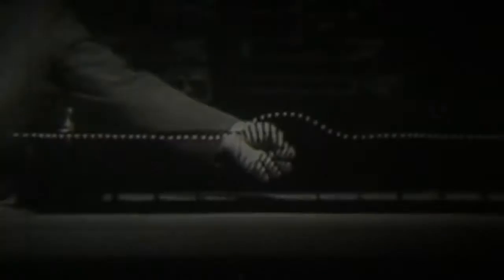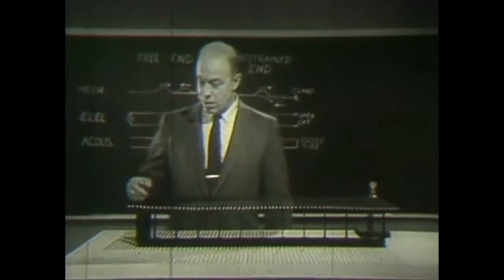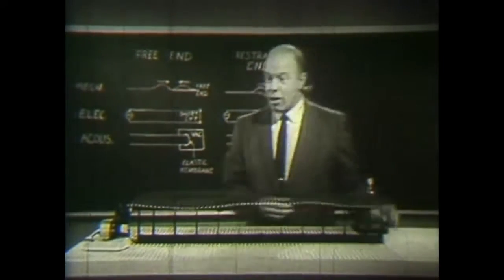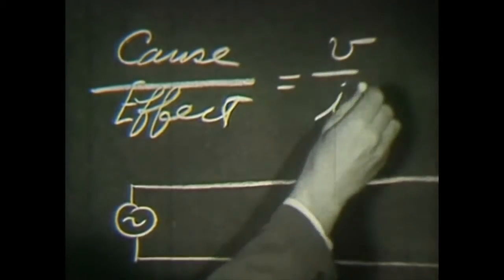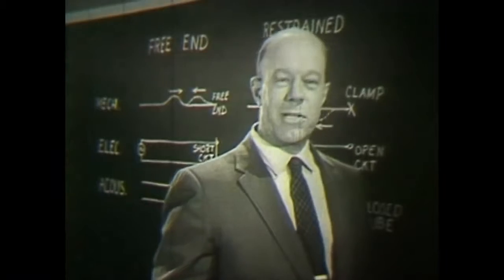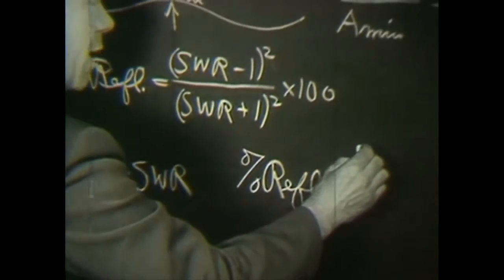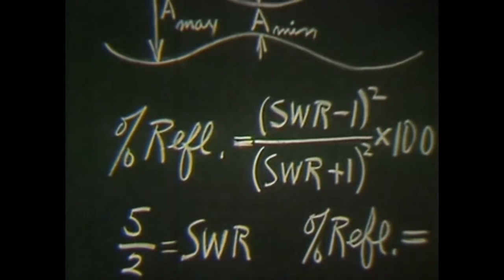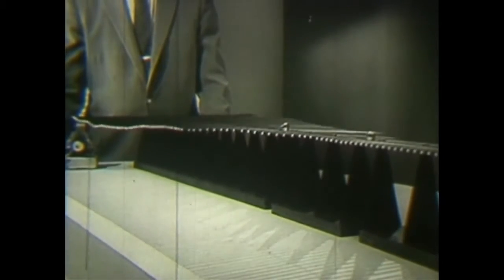Wave Behavior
An old AT&T training video; however, still a good illustration of reflected energy and SWR.